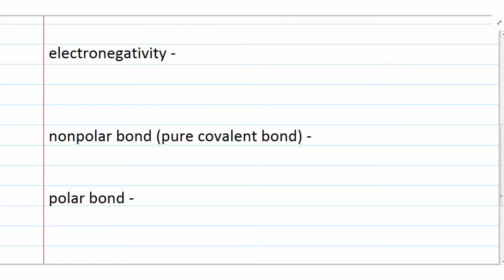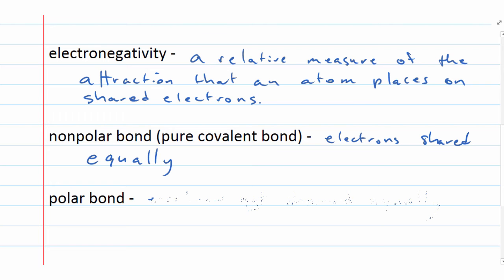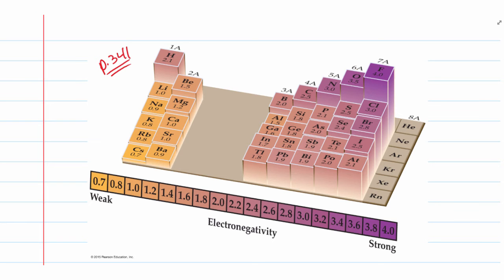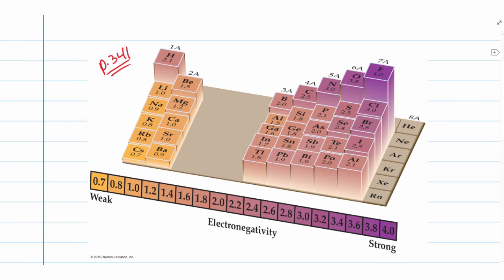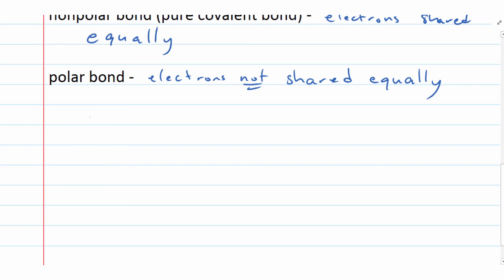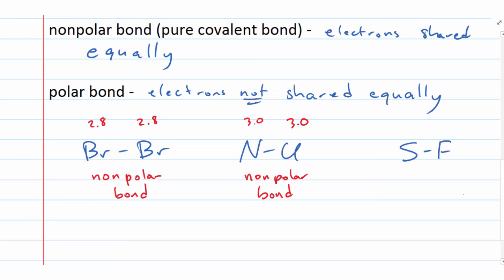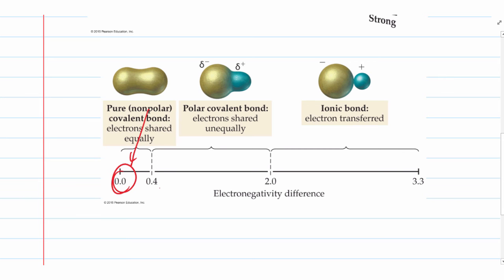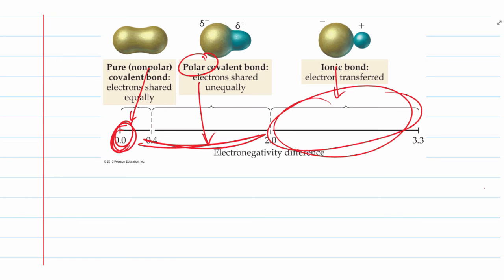Electronegativity and Bond Polarity 041916